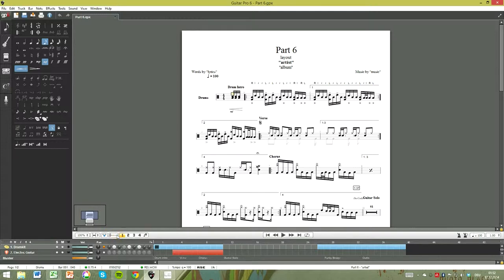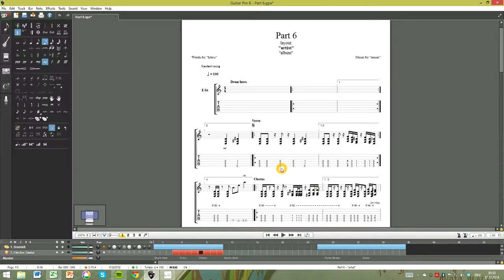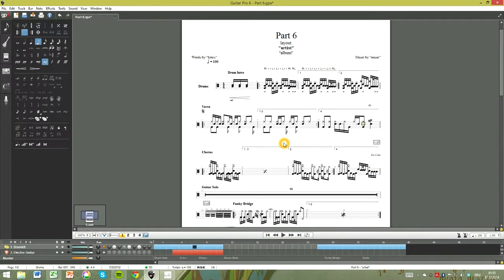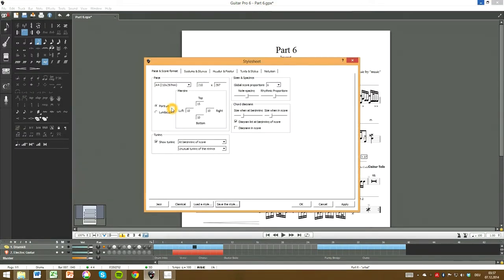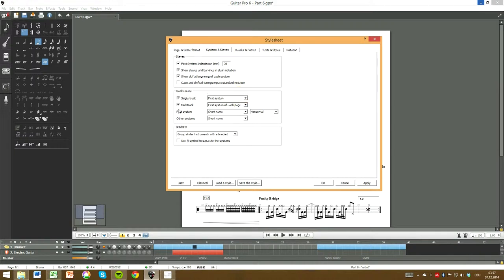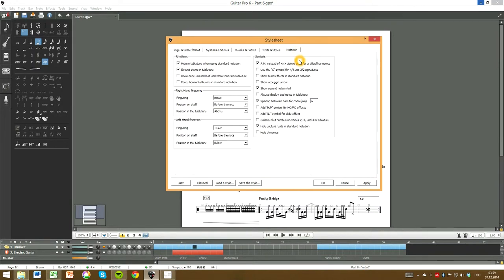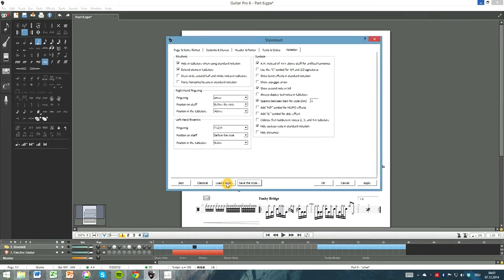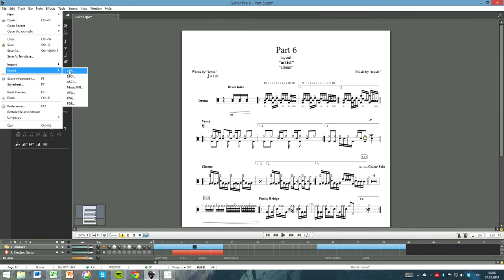Guitar Pro 6 for Drummers - Part6: Layout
This episode features:
customize the music score (bar layout, margins, fonts, sizes, notation style, etc.) to make it ready to print/pdf-export and other little tips and tricks